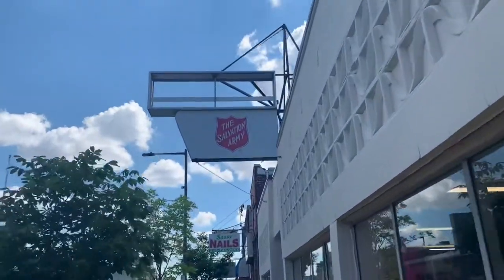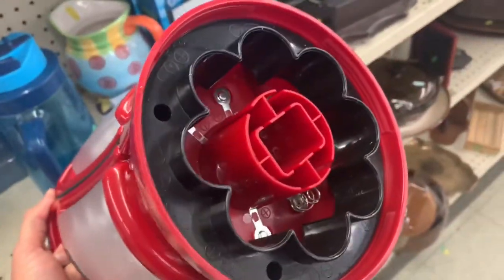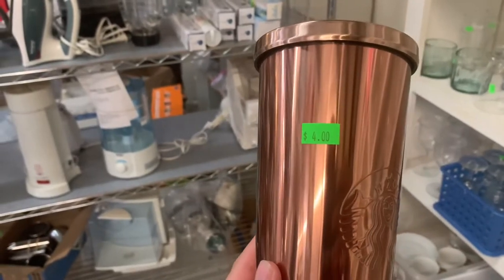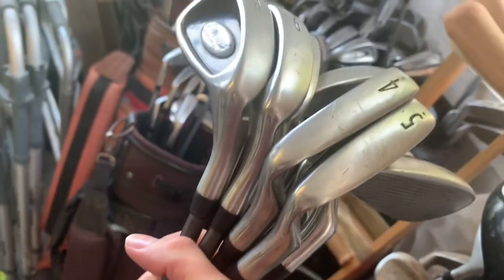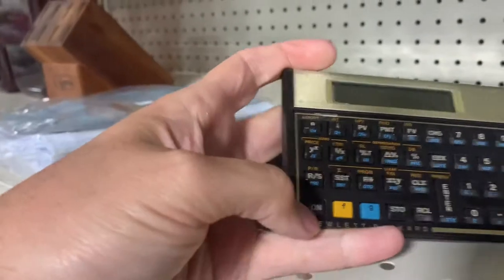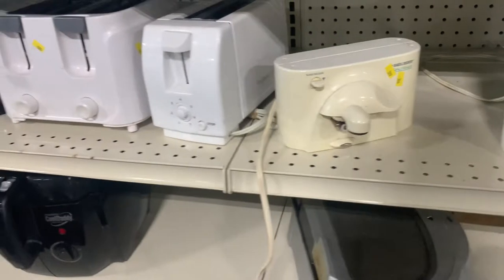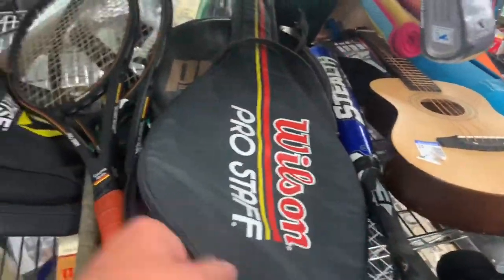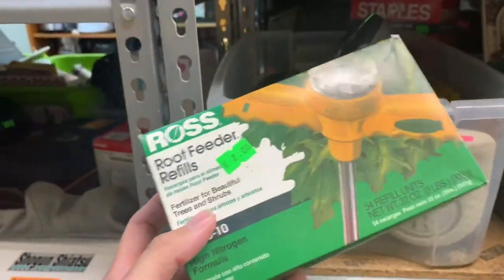Searching Thrift Stores For Profitable Items To Sell On eBay | Come Thrifting With Me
Searching Thrift Stores For Profitable Items To Sell On eBay. Come along  with me as I visit a few thrift stores here in the Philadelphia area and a couple in North Carolina during my vacation.
Thanks for stopping by and supporting the channel.  Both are linked down below.

✅ Here is a link to my eBay store: